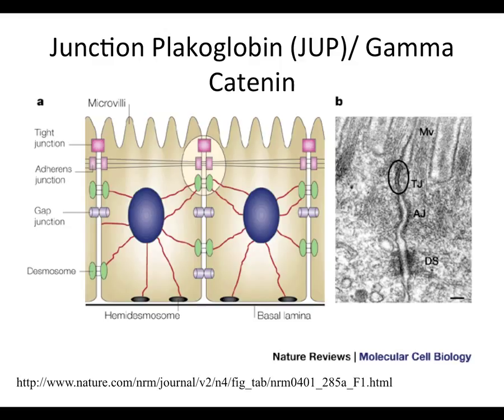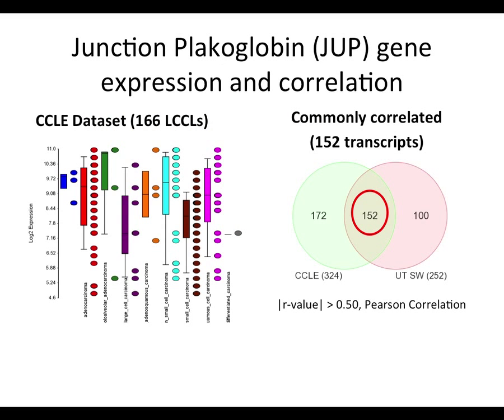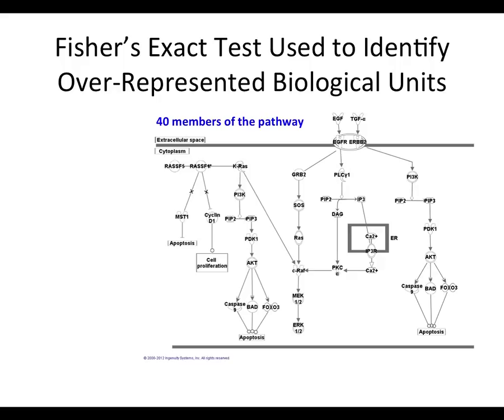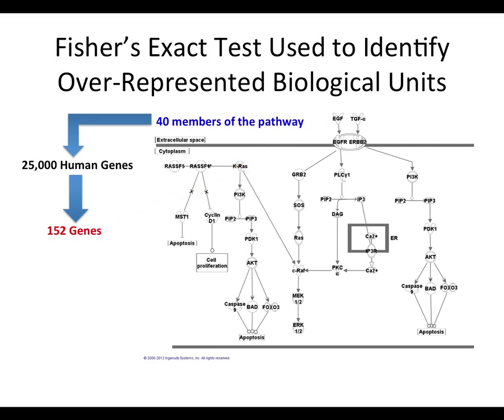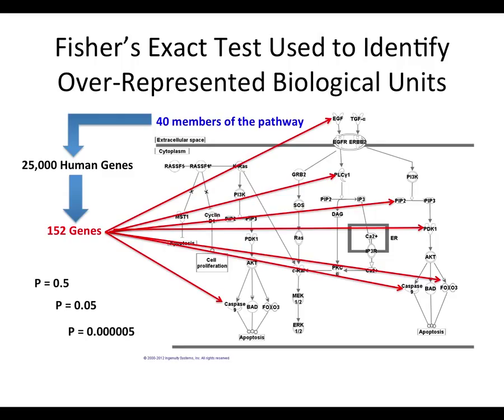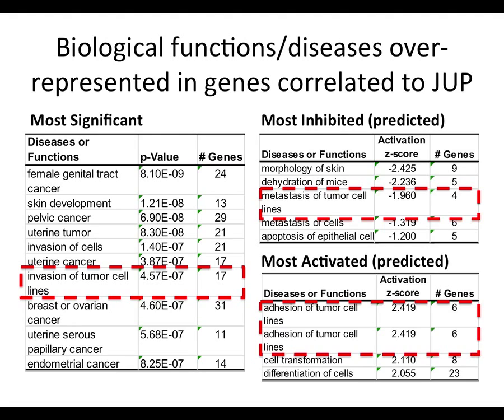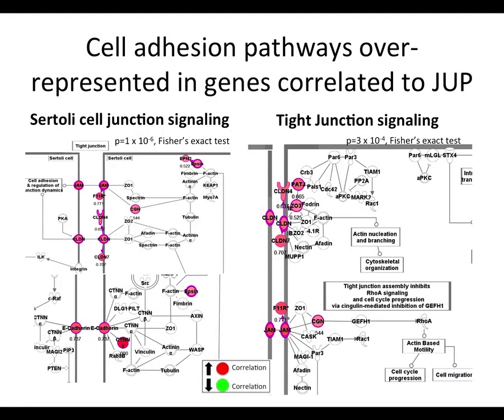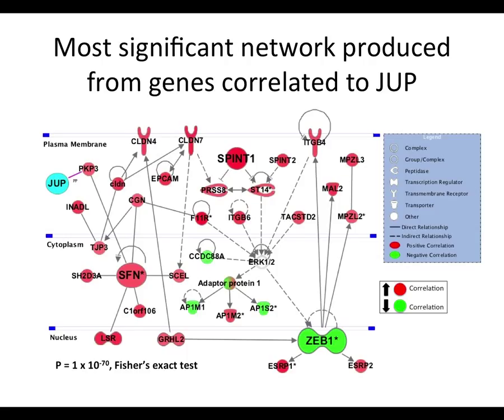Understanding Bioinformatics_Part 4_Using the crowd to find genes related to JUP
This video is part 4 of a guest lecture on bioinformatics given to bioengineering graduate students in the Analytic Methods for Engineering Analysis class on Sept.17, 2015. Part 4 of the lecture gives a demonstration on how we can use correlation and different datasets to find connected genes. In this example, I use two different lung cancer cell line gene expression datasets to find common genes correlated to Junction Plakoglobin (JUP).